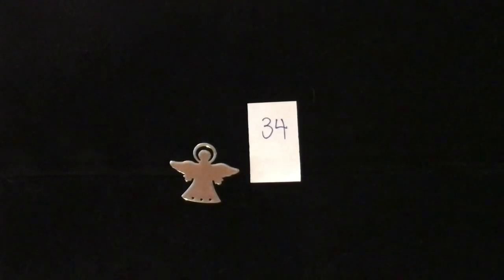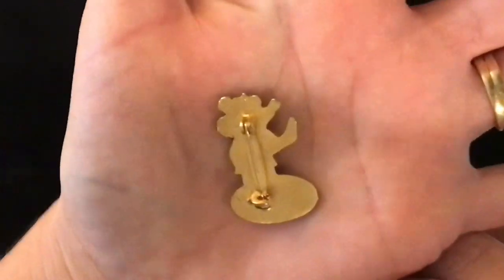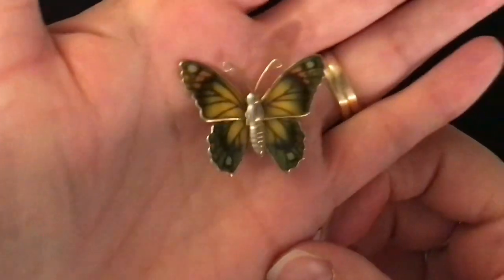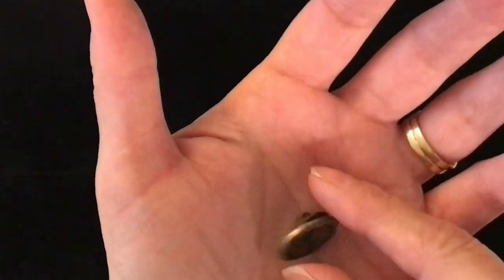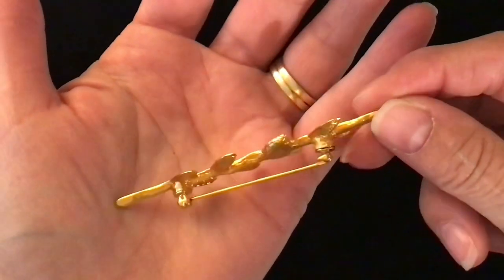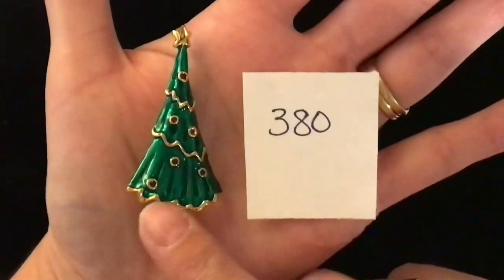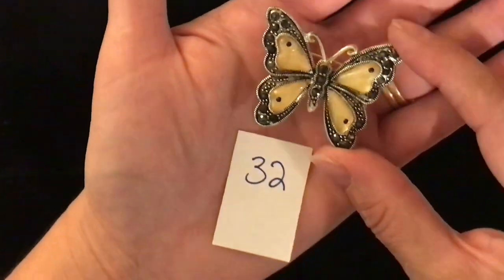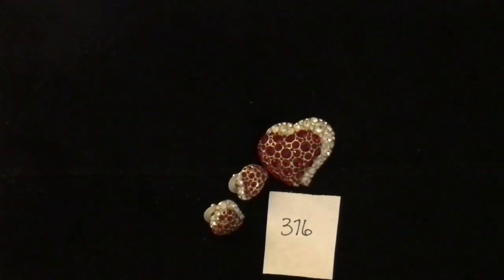Brooches and Pins Prerecorded Sale | First to Comment Item # for Claim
Prices are in Canadian dollars. Shipping from Saskatchewan Canada with Canada Post. We ship every two weeks to save you money on shipping.